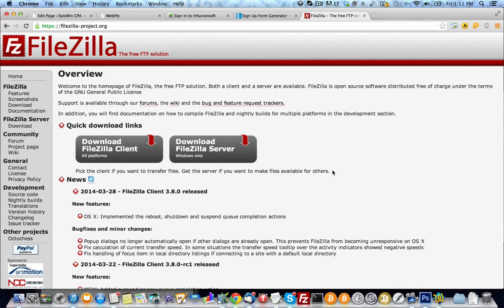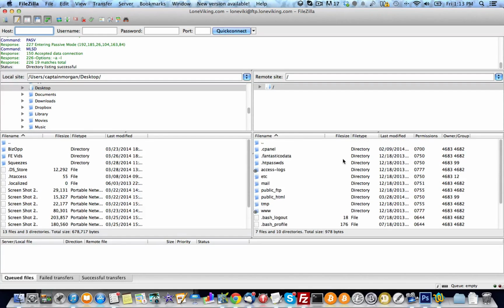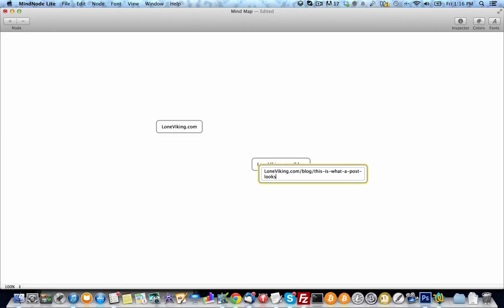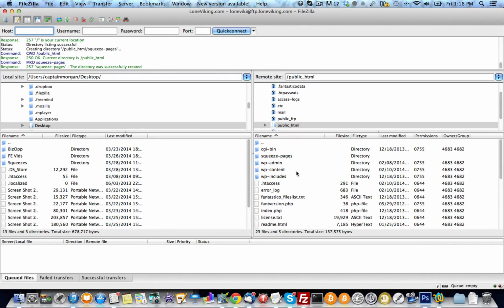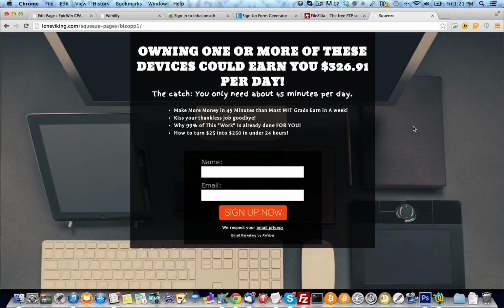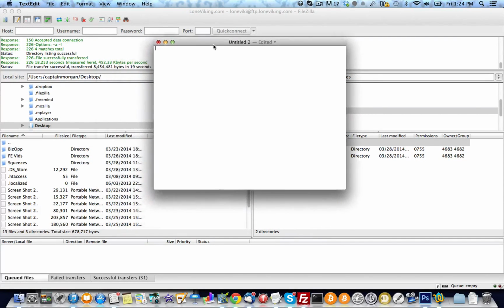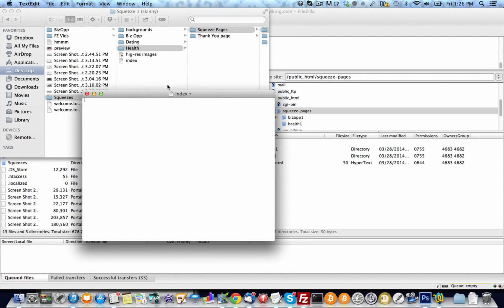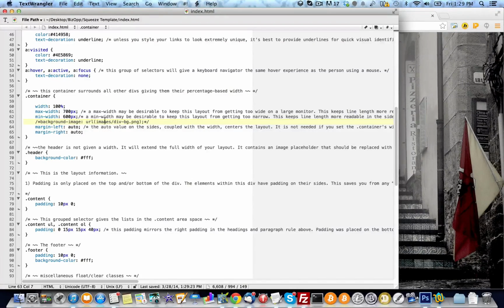9 FTP & Editing!